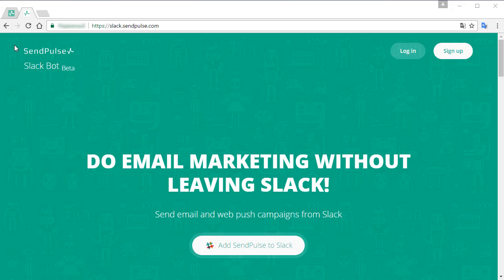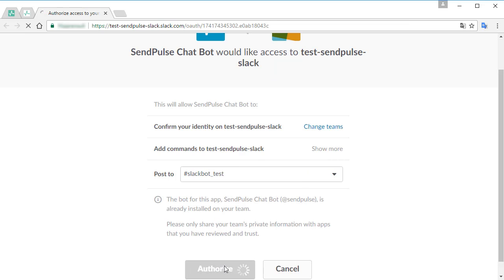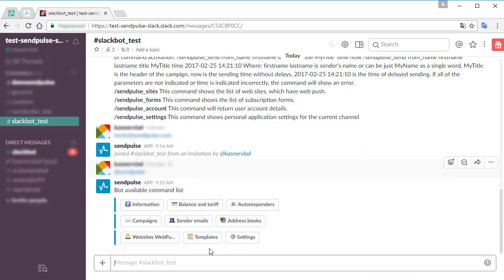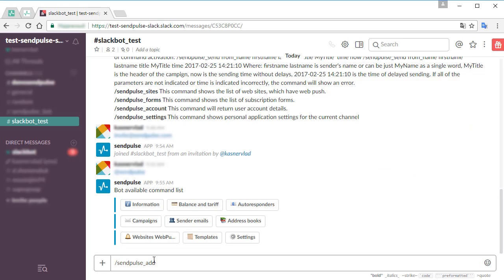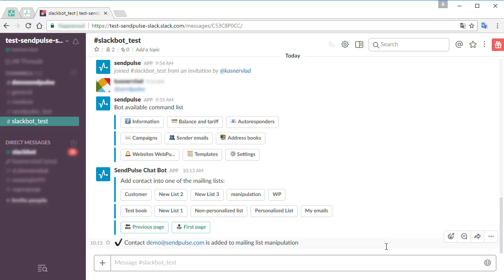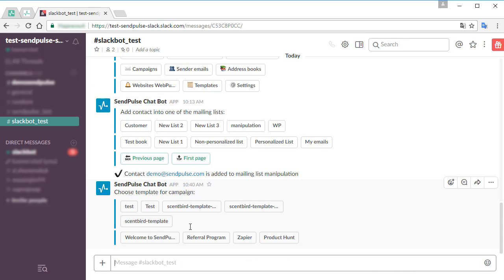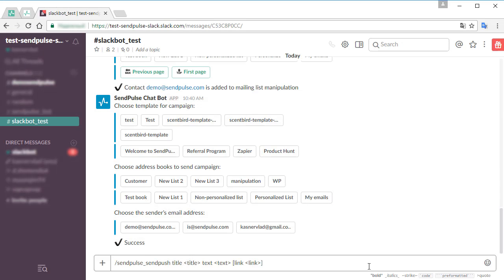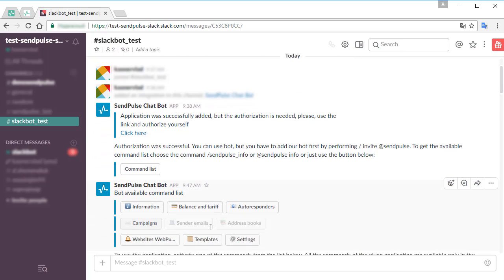SendPulse Slack Bot for Email Marketing Right From Slack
Do email marketing without leaving Slack! Send email and web push campaigns, add subscribers to mailing lists, track email campaingn results from Slack